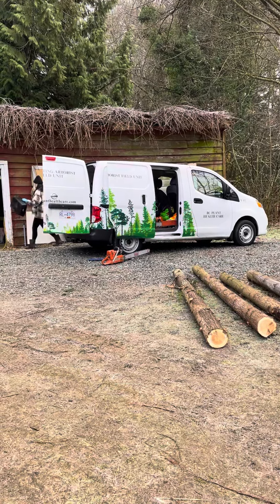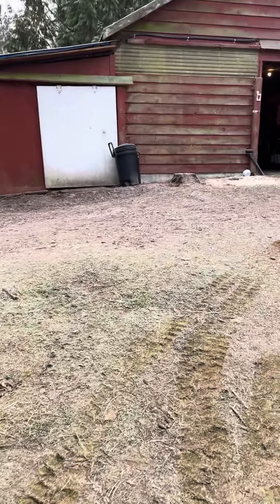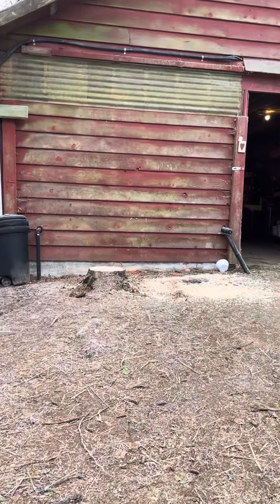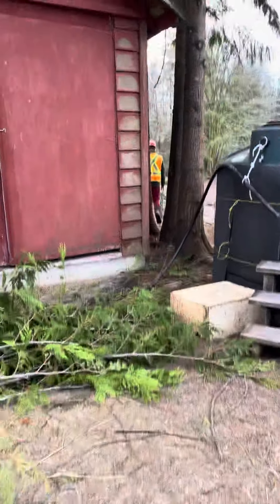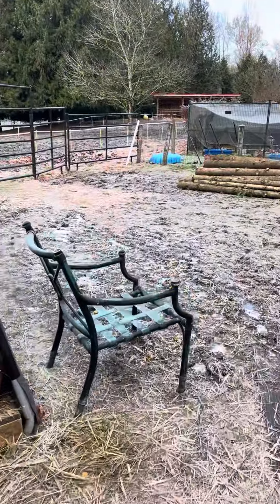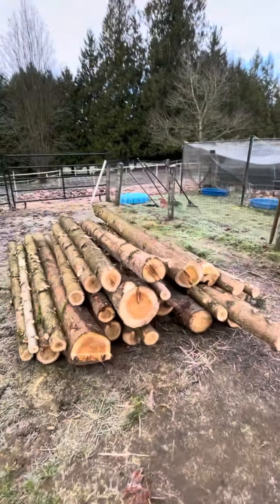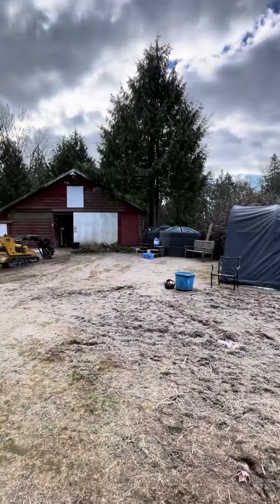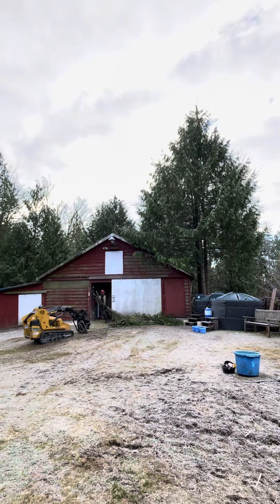Taking down the trees by the barn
Kindred Community Farm Sanctuary
Kindred Farm is a leading non-profit in BC, Canada that utilizes Animal-Assisted Intervention (AAI) and Horticultural Therapy Activities (HTA) to affect positive change in our communities.
Kindred is a humane and compassionate environment where people, animals and nature come together to improve the emotional and physical well-being of all members of our local community. Our healing programs include a farm sanctuary, which is a forever home for abused and neglected farm animals, a garden to nourish the body and soul, and a forest/natural habitat to teach us how to slow down, breathe deep and quiet the mind. The combination of these three ingredients has the power to heal trauma.